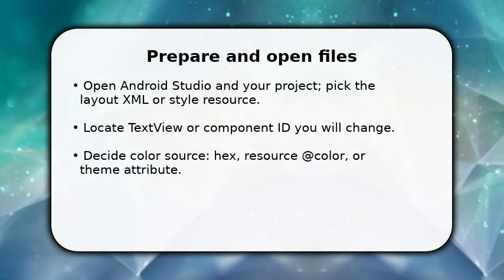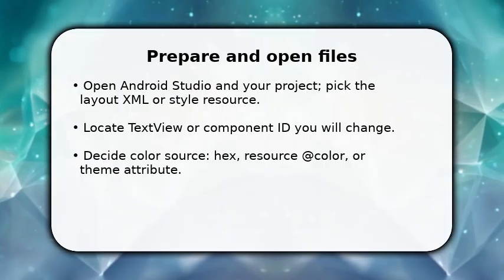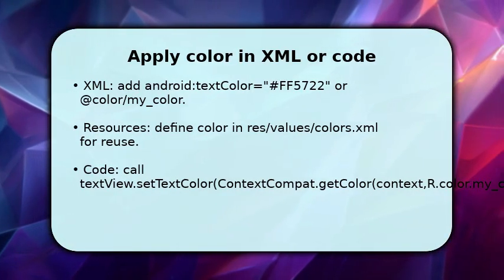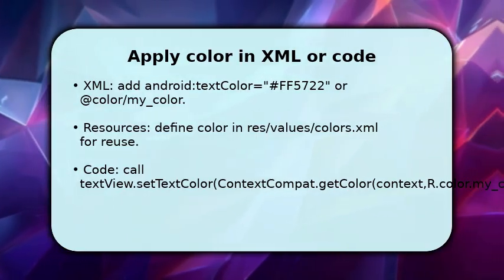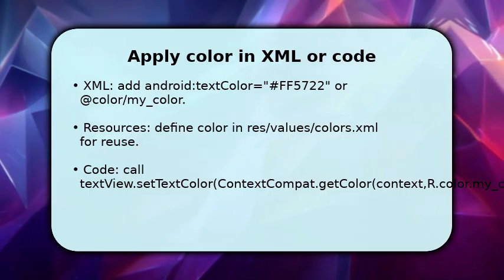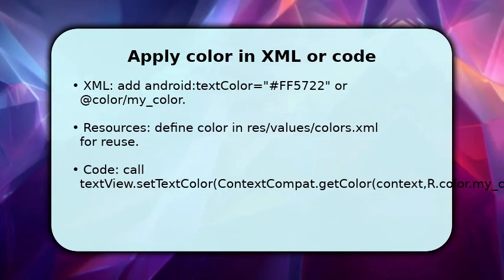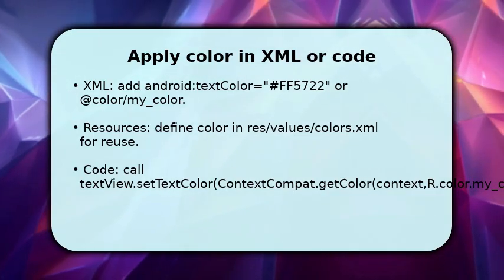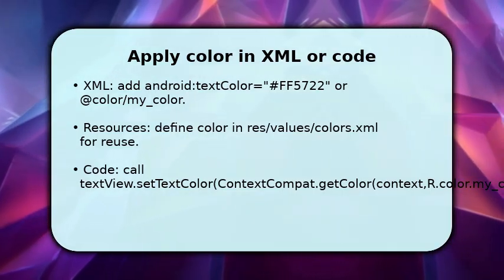How to Change Text Color in Android Studio - Step by Step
Learn the step-by extricate process of changing text color in Android Studio with our comprehensive guide. From selecting your desired colors to applying them, this tutorial will walk you through each stage for a seamless customization experience.